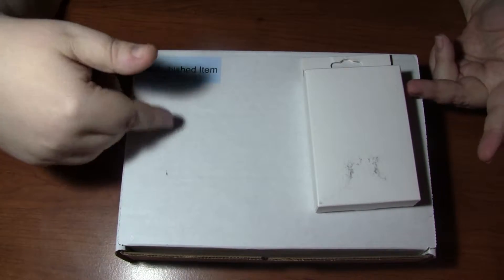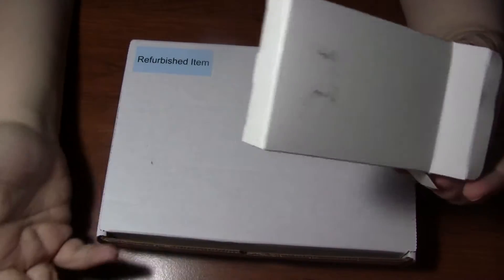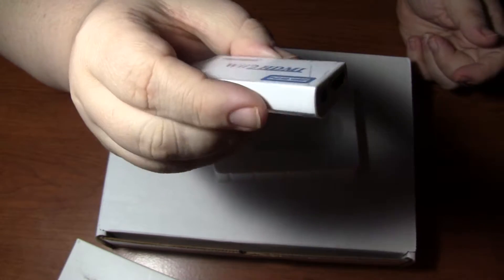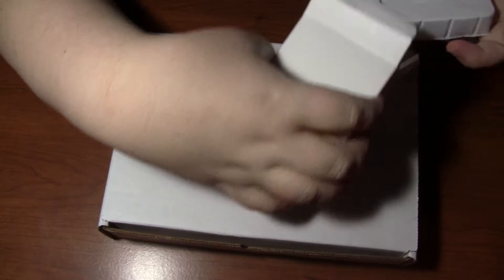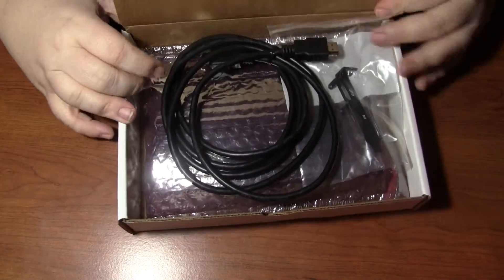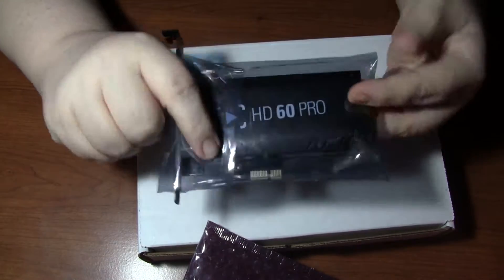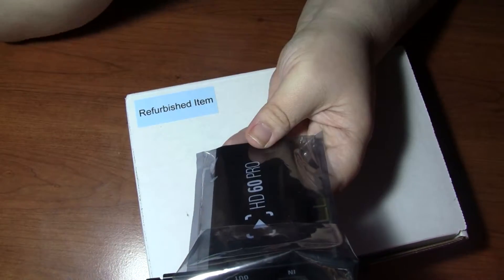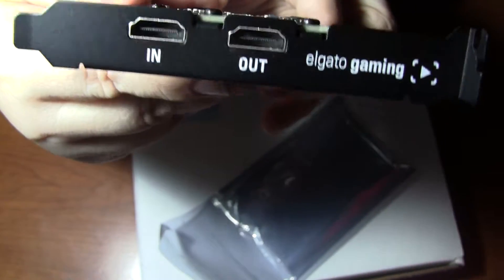WII2HDMI and Elgato HD60 Pro Unboxing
Here I made this video a couple of weeks ago when I got the Elgato video capture card and the WIi2HDMI converter. However I was having problems with the Elgato. So I put this video on hoid, thankfully Elgato got it up and going so I can capture some  awesome footage and live stream. Full reviews of both will come at a later date.